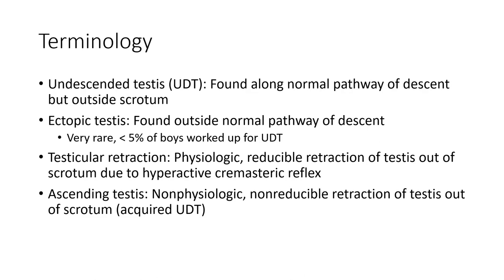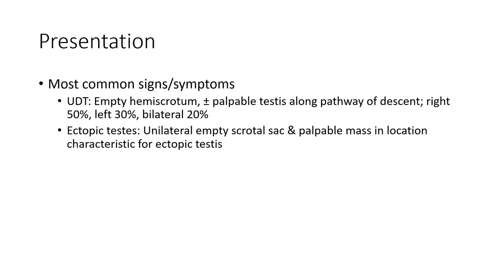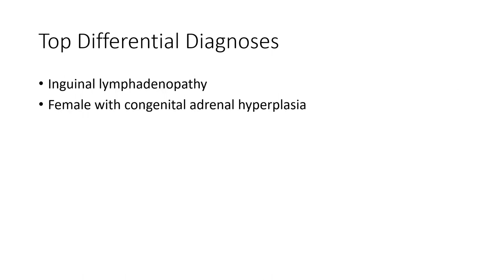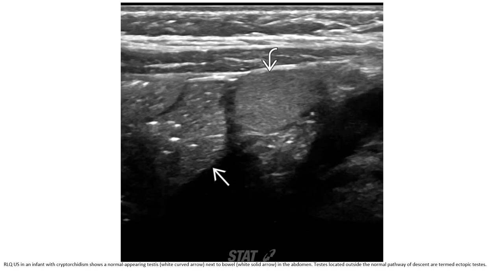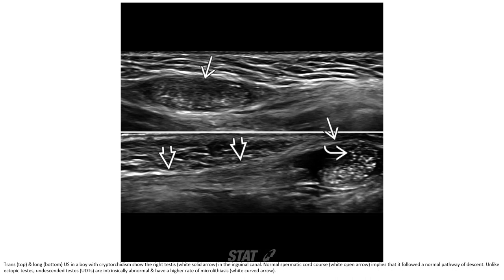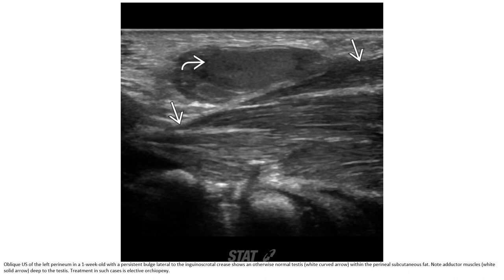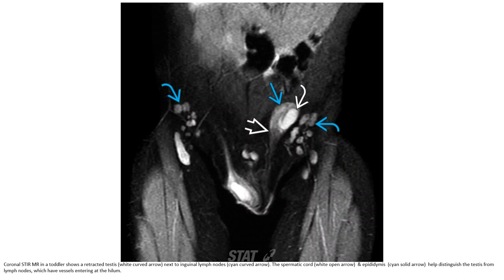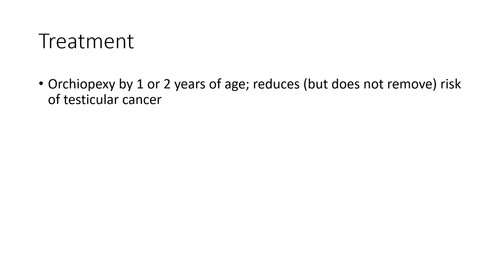Ectopic Testicle Imaging